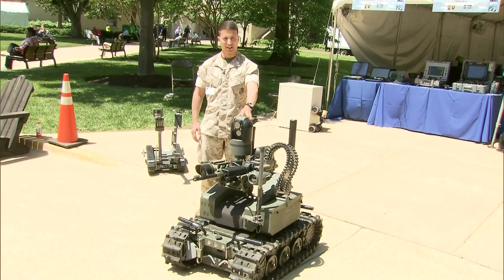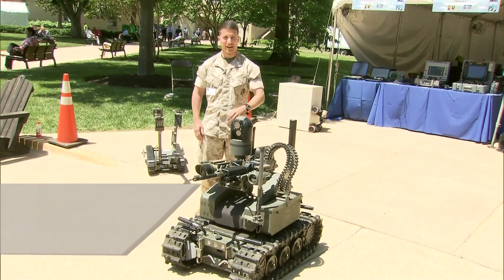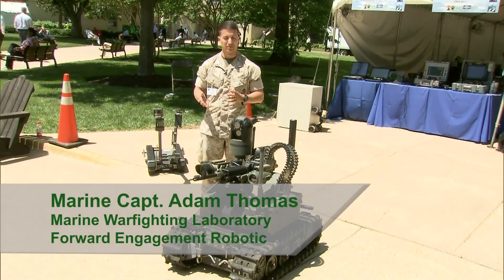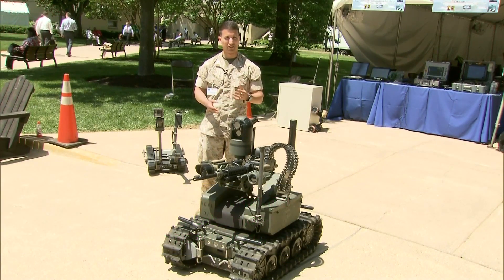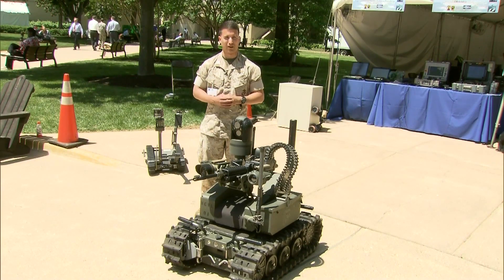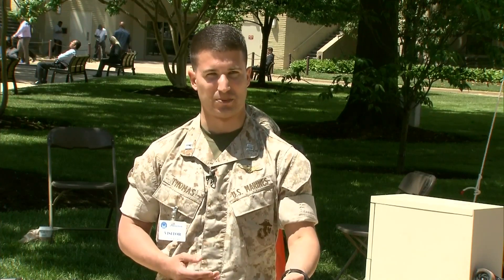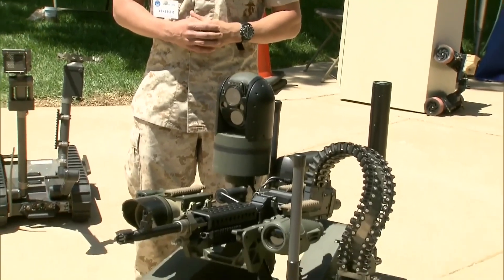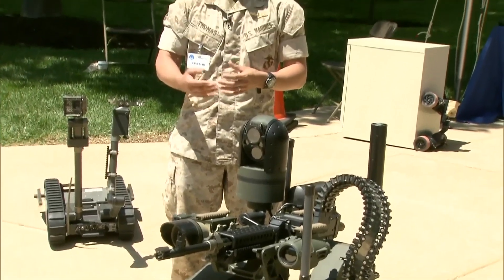DoD Lab Day – MAARS and FERRET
Credit: Courtesy | Date Taken: 05/14/2015
Marine Capt. Adam Thomas talks about the MAARS - Modular Advanced Armed Robotic System and FERRET - Forward Engagement Robotic during the DoD Lab Day event at the Pentagon.